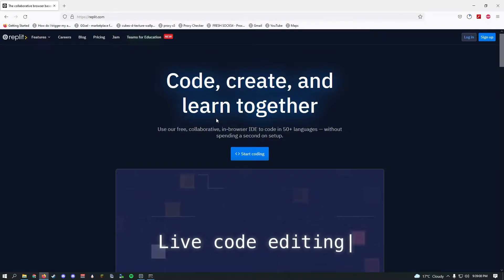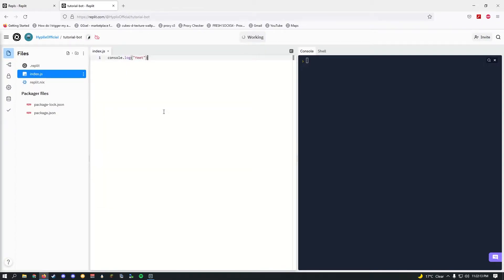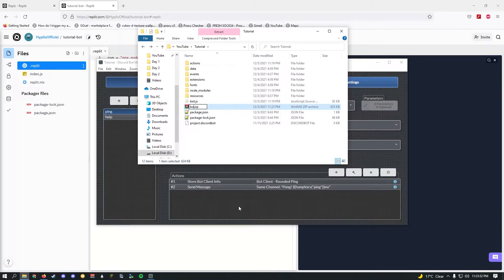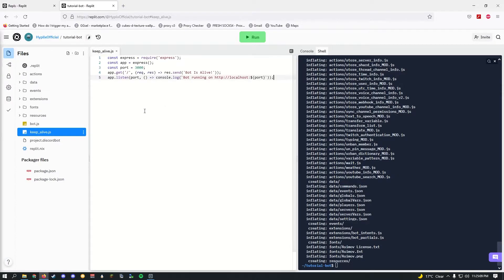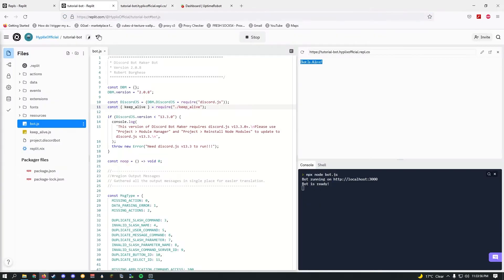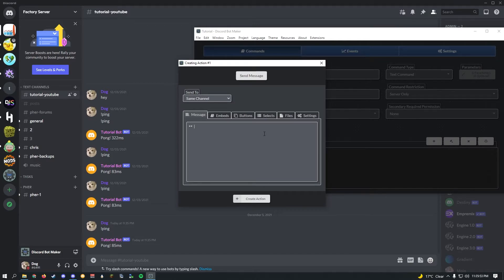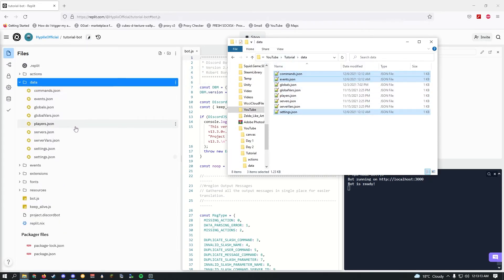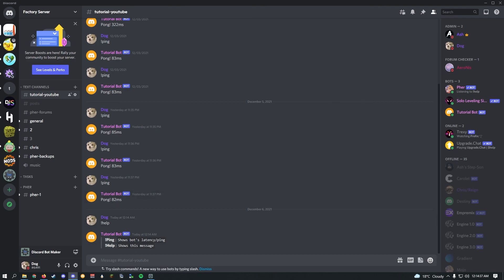How To Make A Discord Bot | Discord Bot Maker #2 [No Programming Required] | Host 24/7 For Free!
Hello, It's Ash and I am here to teach you how to make the most advanced discord bots with the help of "Discord Bot Maker" a very handy software I've used for over 2 years now.

If this video helped you, A like and subscription would be very motivating :)

0:00 Intro
0:50 Create & Setup A Repl
2:20 Copy Bot Files
3:15 Bot Setup
5:10 Setup Uptime Robot
6:05 Testing
6:20 !Help Command
7:00 Very Important Information
9:10 Outro